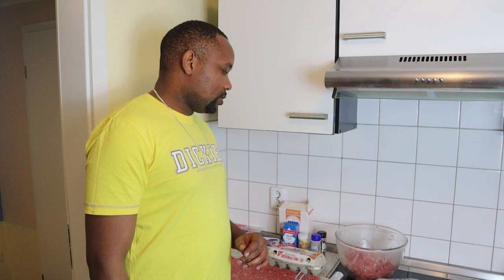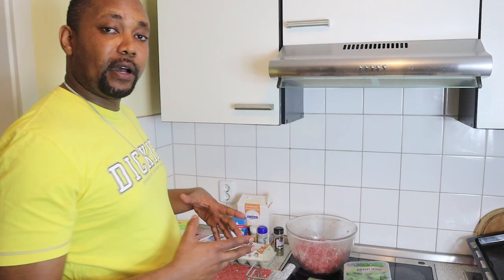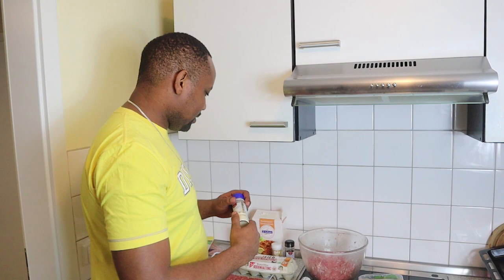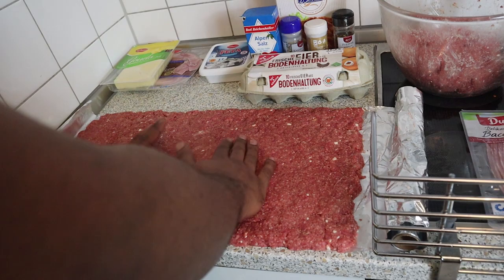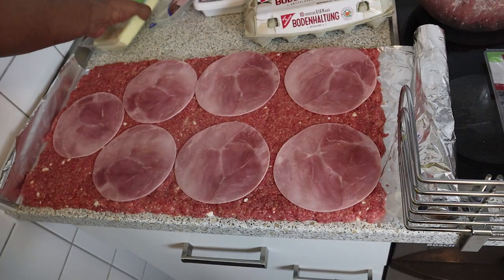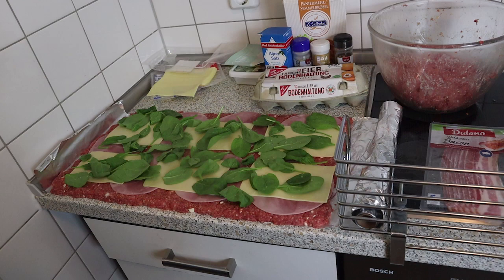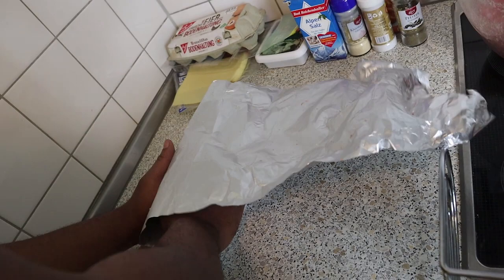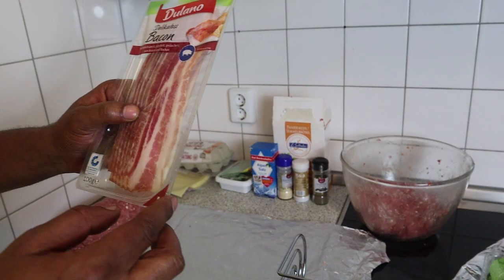HOW TO MAKE BACON WRAPPED MEATLOAF WITH HAM CHEESE & SPINACH STEP BY STEP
Rolled meatloaf with ham, cheese & spinach
Ingredients
2kg lean beef mince
1 Tbspn Garlic powder
Black pepper to your liking
Coriander to your liking
4 eggs
11/2cup breadcrumbs
salt to taste
200 ham
2 cups fresh spinach leaves
200g cheese
500g  bacon
½ cup water

METHOD:
 -In a large bowl, combine mince, garlic, parsley, eggs, breadcrumbs, salt & pepper. Mix with hands until well combined.
-Tip mince onto foil & shape into a large rectangle, approx 1.5 cm thick.
-Spread the ham, cheese & spinach over the rectangle, leaving 2 cm around the edge with no topping.
-Taking the long edge of the foil, tightly roll the meatloaf away from you, tucking in cheese & spinach as you go. Pull back the foil as you roll. Seal the ends of the mince so the filling doesn’t leak out.
-Wrap the entire loaf in foil

Cooking
-Preheat oven to 180o Place the loaf (wrapped in foil) into a large baking dish.
-Bake, covered for 45 Min then Bake, uncovered for a further 15 to 20 mins. And talass Guten Appetit